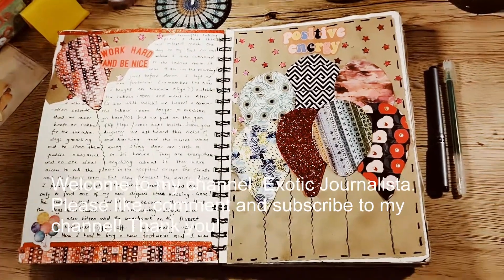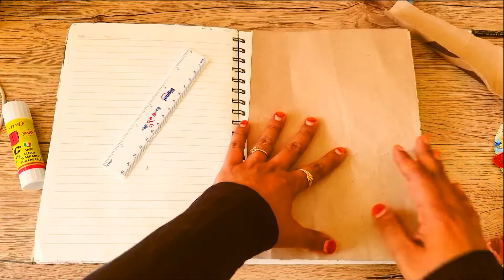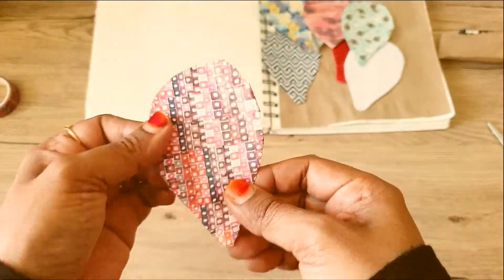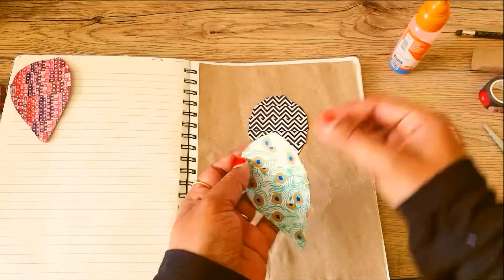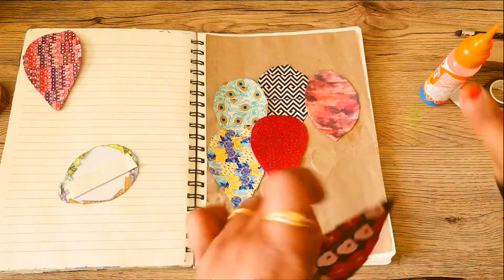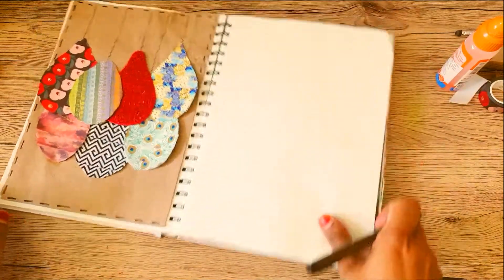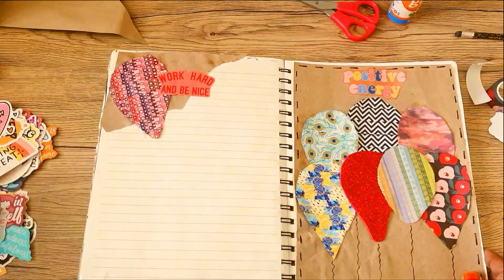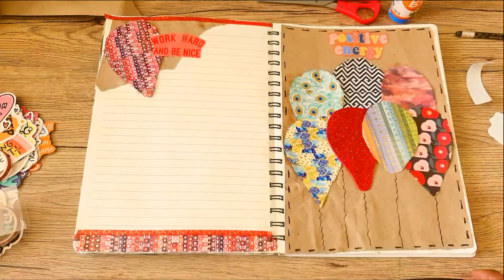Journal with Me/ Easy Journal Ideas for beginners/ Washi tape ideas for journaling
This is a simple and easy idea for making a journal spread or even a greeting card. All you need is washi tape and gum.
One way to use up all your washi hoard!